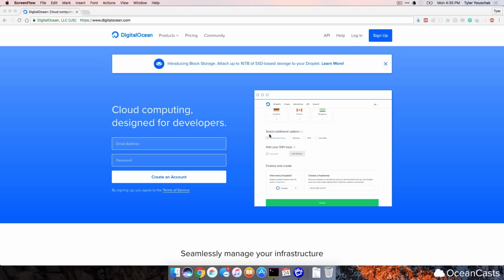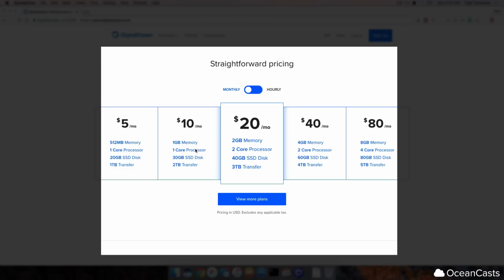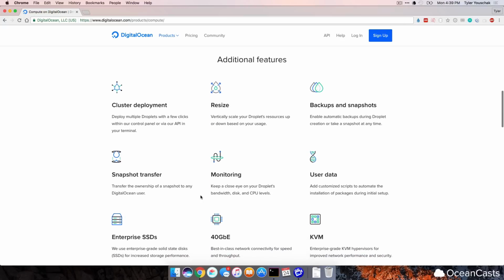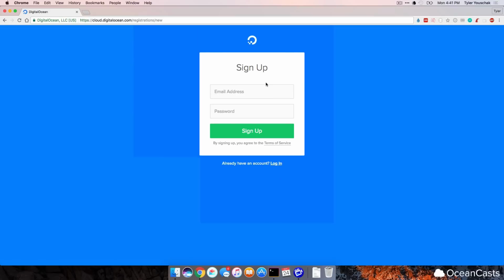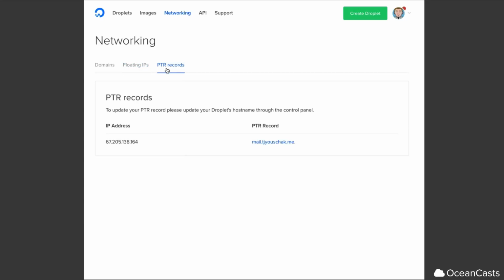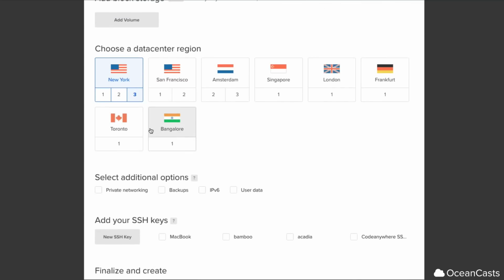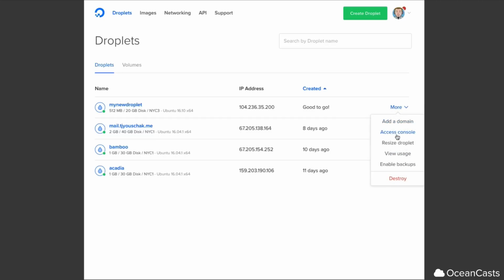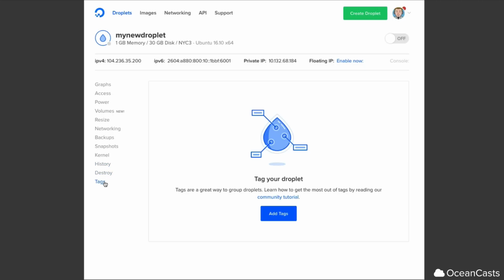[F'16] DigitalOcean Update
In this video we will discuss where DigitalOcean was and where DigitalOcean, as a company, and a service, is now.

As mentioned in the video, you can get started with DigitalOcean with this link and get $10 credited to your account!